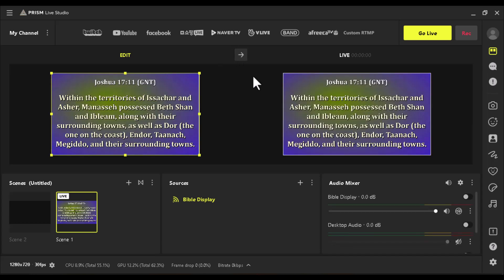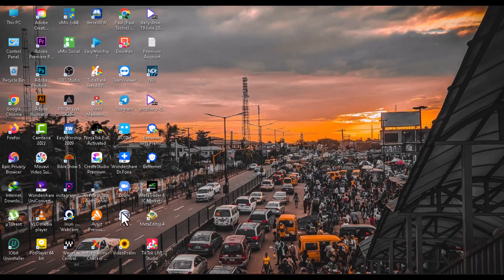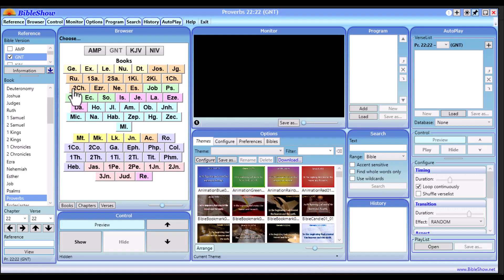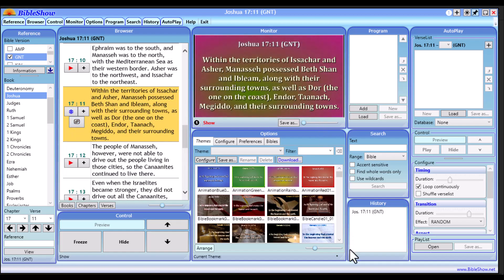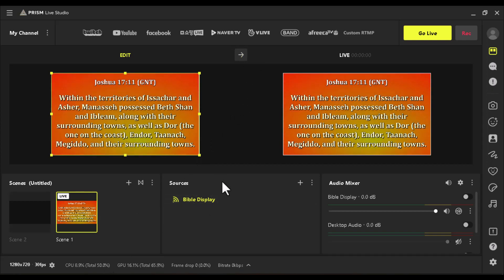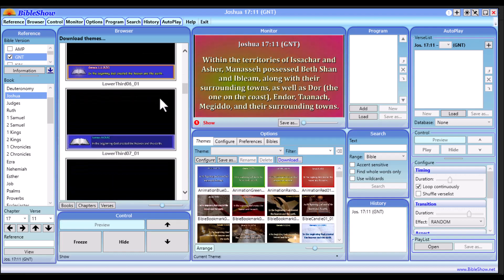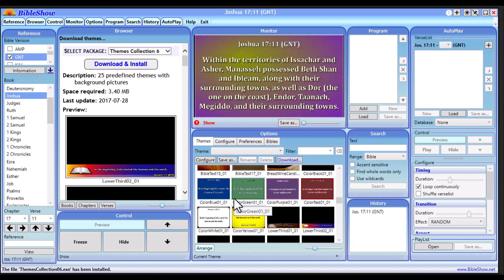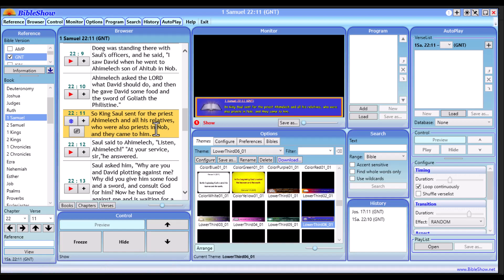How To Link Bible Show With Prism Live | NDI Stream With Bible Show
Learn how to link bible show software with Prism Live Studio to display your scriptures on Prism live studio using NDI.